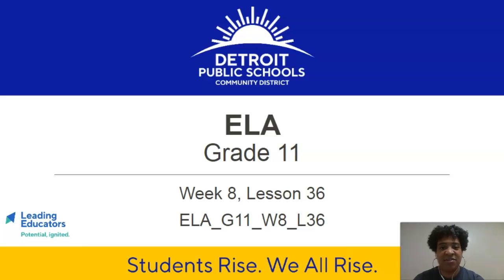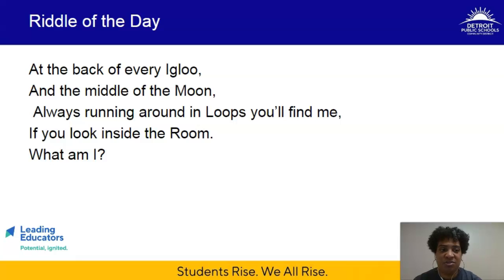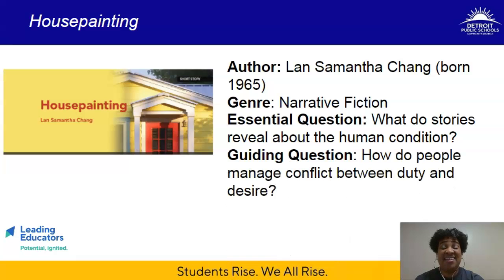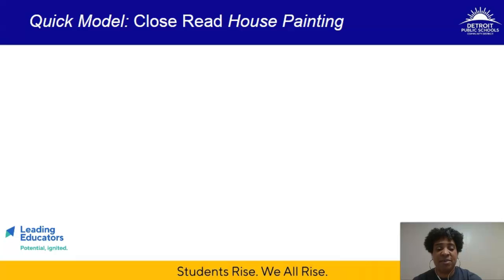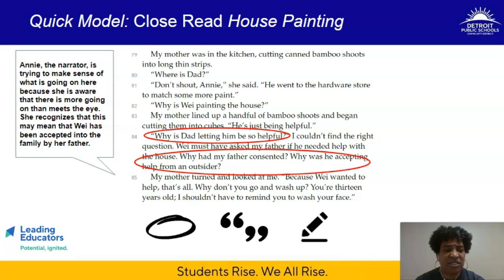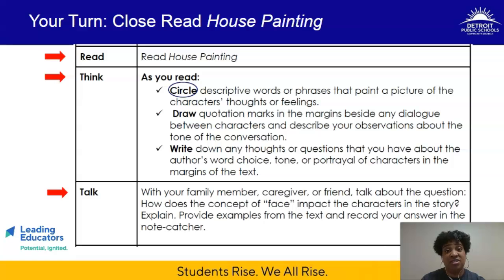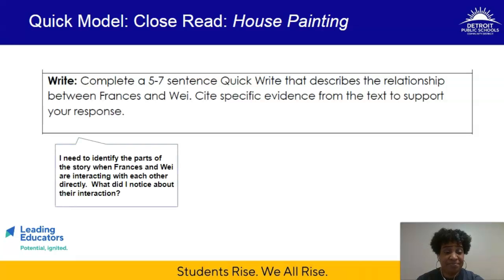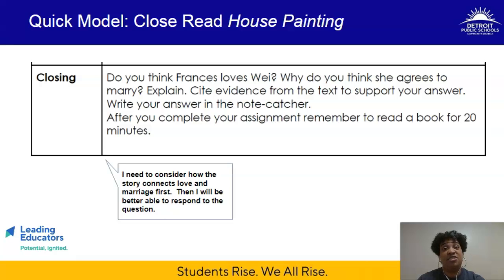ELA_G11_W8_L36